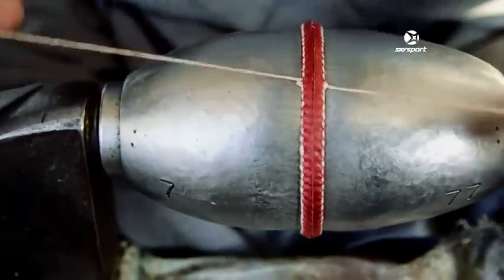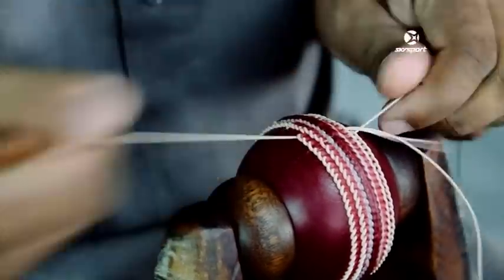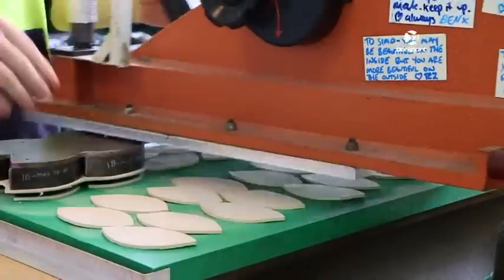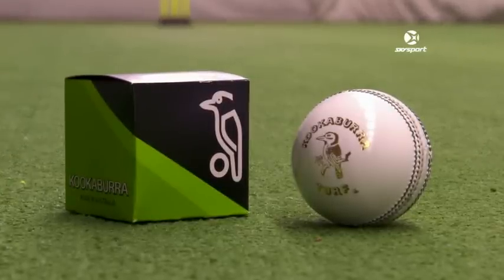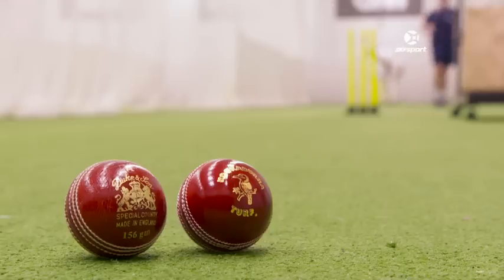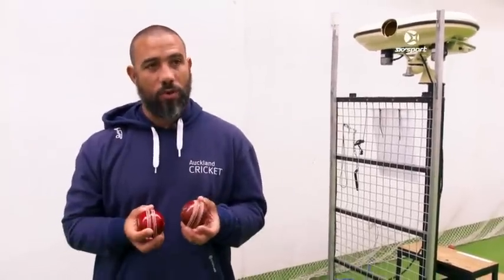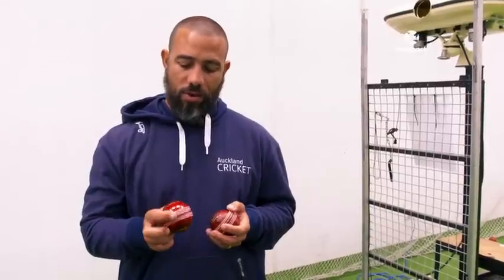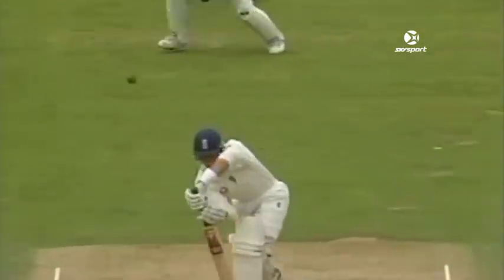Sky Sport Cricket Show Ball Story Kookaburra v Dukes